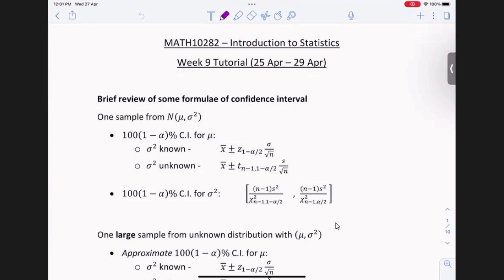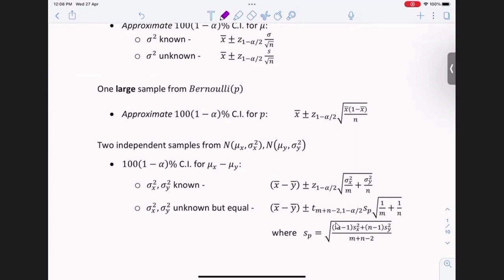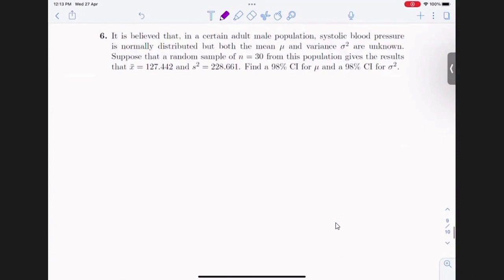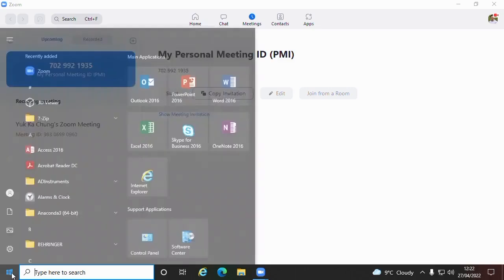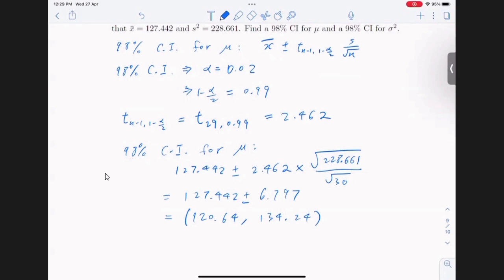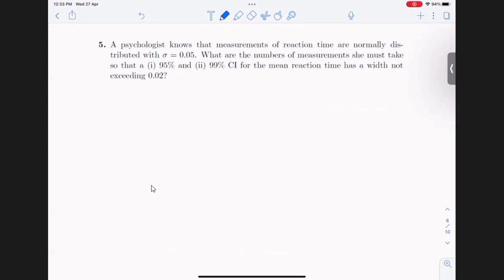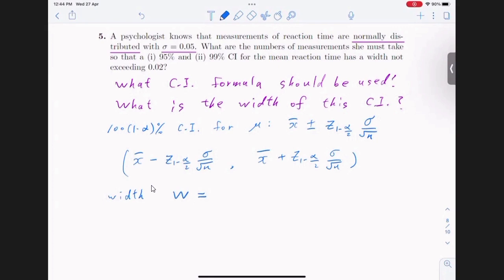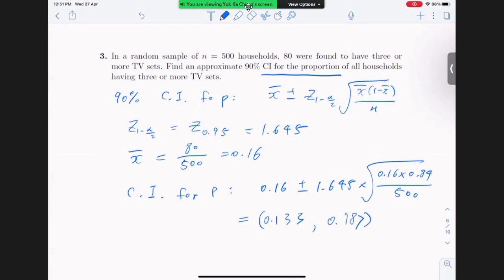Tutorial Session 12:00-13:00 Wednesday 27 April 2022